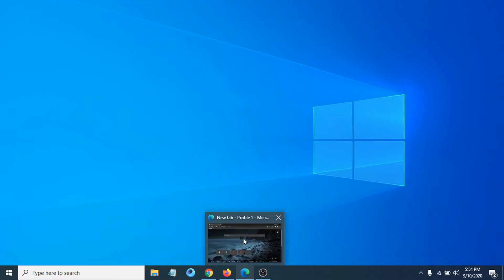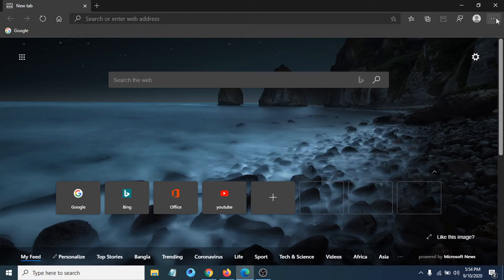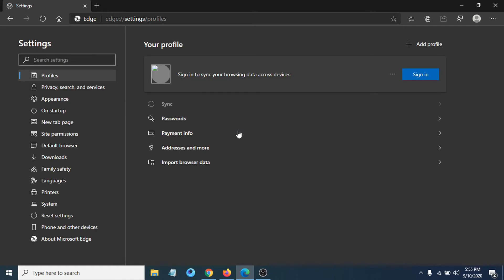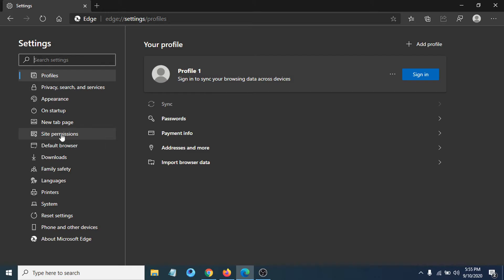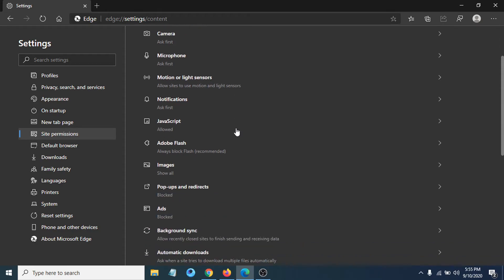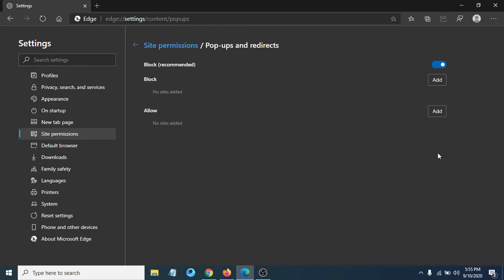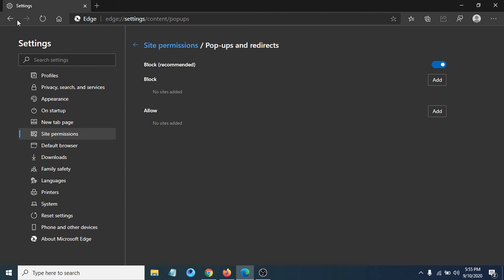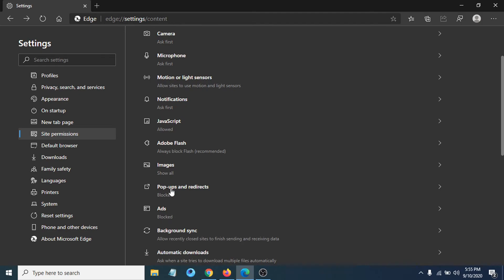How to block pop ups on Microsoft Edge windows 10 2022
In this video, I will show you guys how to disable or block Pop-ups in Microsoft Edge Browser.

How to Block Pop-ups in Microsoft Edge Browser
How To Block Pop Up Ads On Microsoft Edge
how to block pop ups on microsoft edge windows 10
how to remove pop ups in microsoft edge